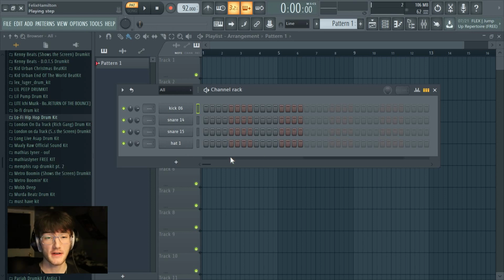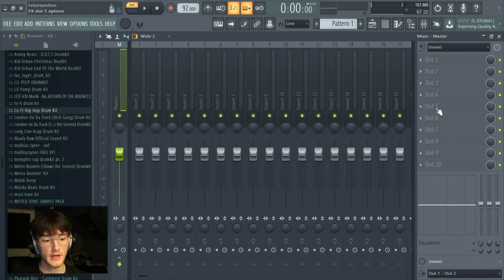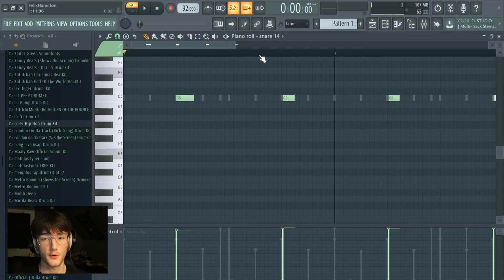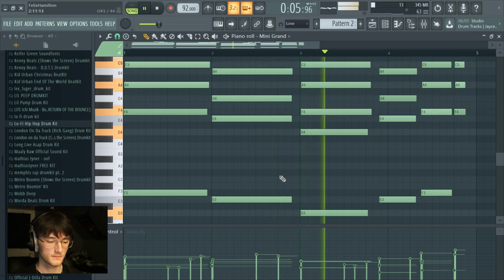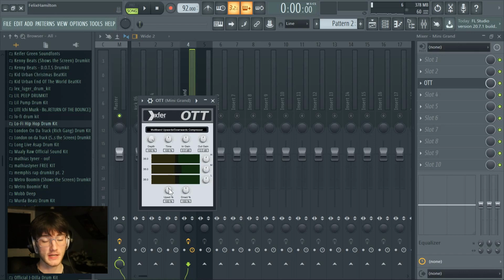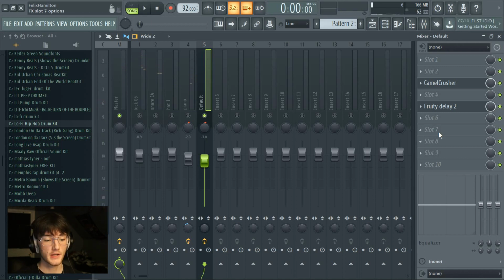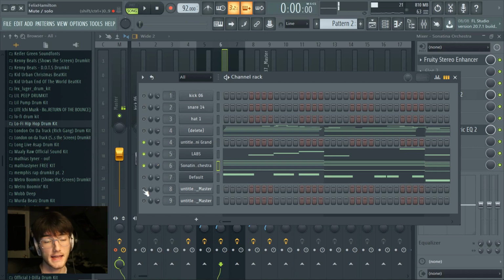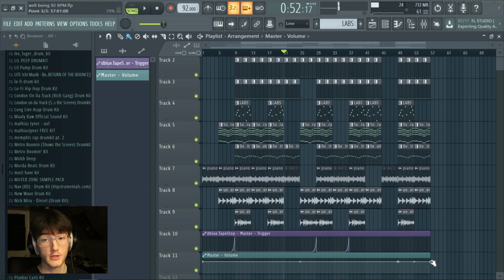How to Make a Lofi Hip Hop Beat in FL Studio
Today I show you all how to make a lofi hip hop beat in FL studio. Let me know if you have any questions in the comments below, and I hope you enjoy! :) 🖤

leave your least favorite food in the comments if you see this